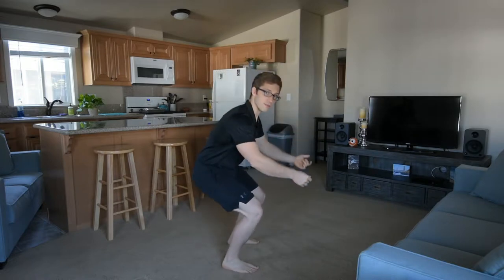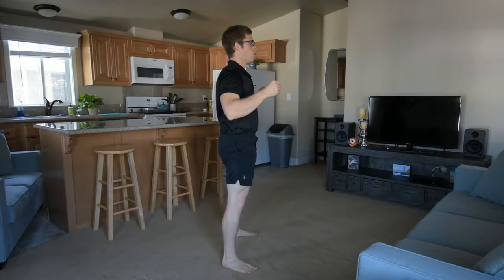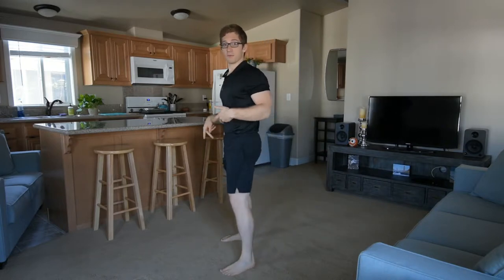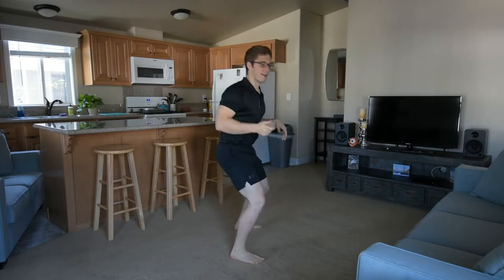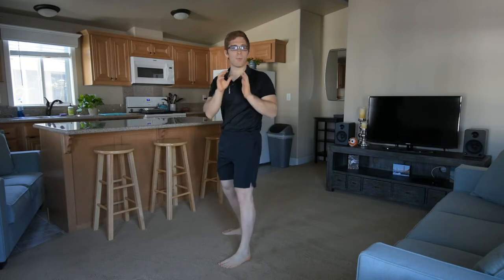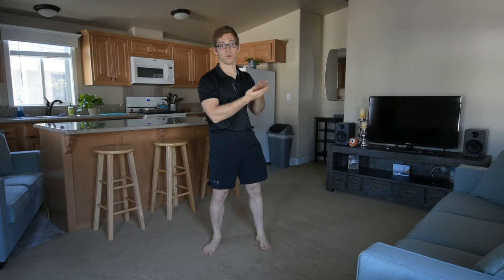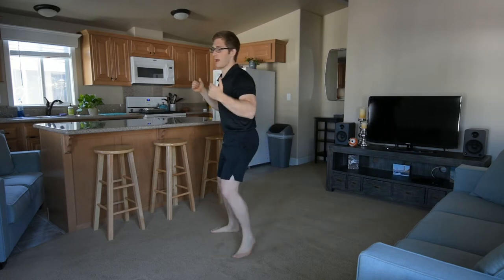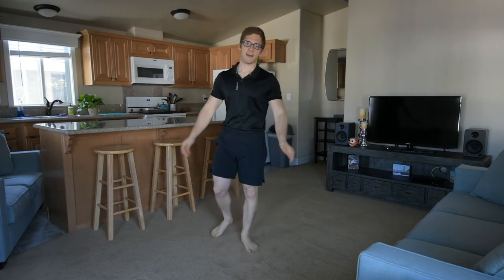Testing Your Mobility with the Squat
The squat doesn't have to be used solely for training!

In fact, the reason the squat is important is mobility.

If you can knock out a butt-to-heels bodyweight squat, WITHOUT LOSING A RELAXED SPINE POSITION, then I think, "Daaaaang homey, that look good."

In this video, we'll talk a little bit about what that looks like and how you can test yourself.

Take note of how low you can go.

And take note of how it feels.